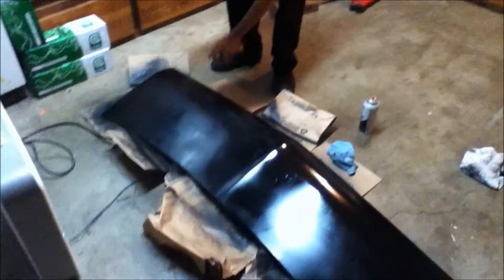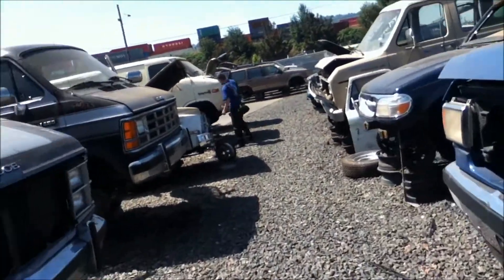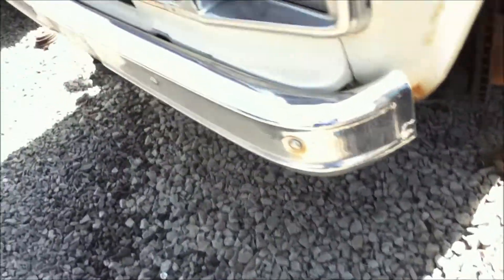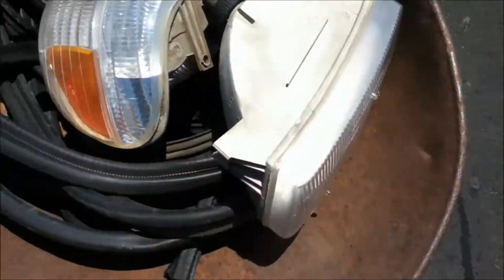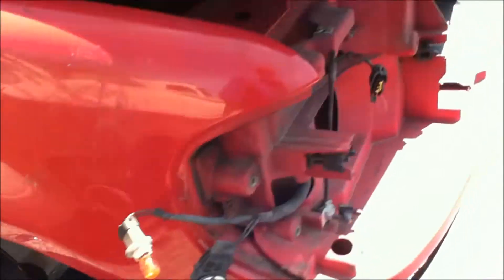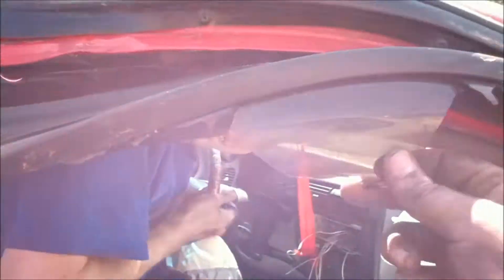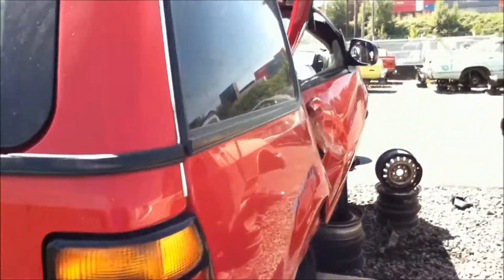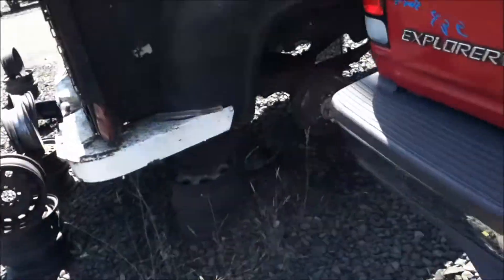New Car Stuff